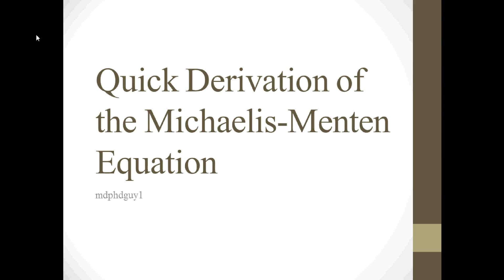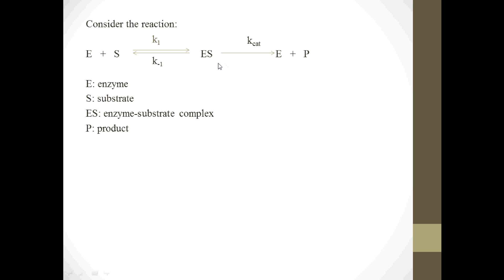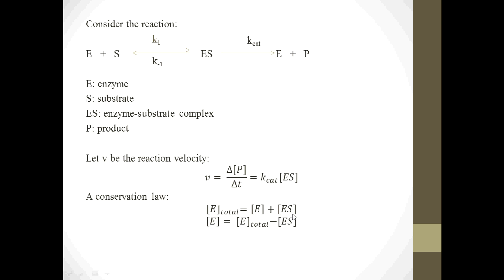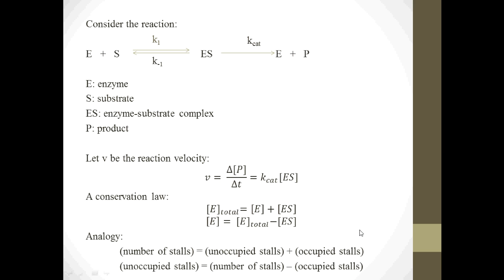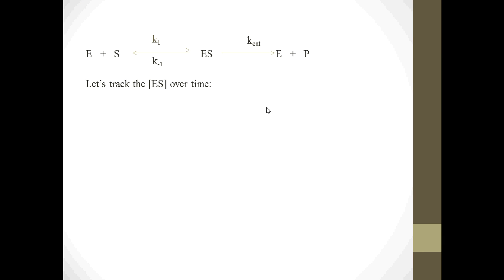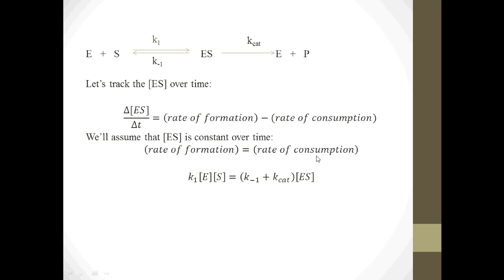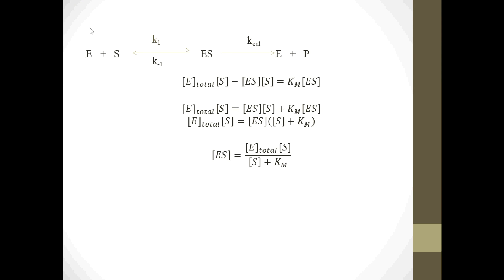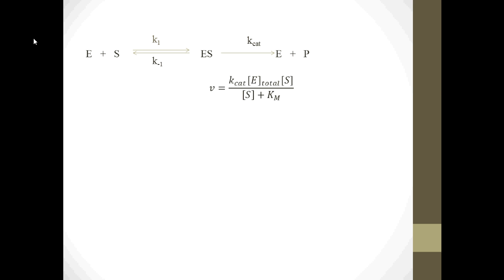Michaelis-Menten Equation Derivation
In this video, I derive the Michaelis-Menten equation, an important and useful equation in biology. The video should make sense to those having taken at least general chemistry (reaction kinetics).